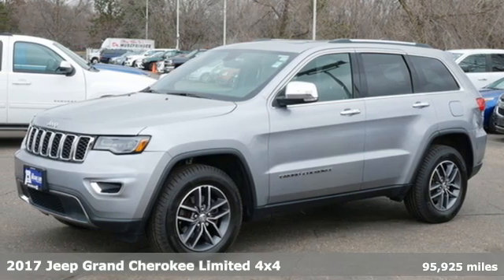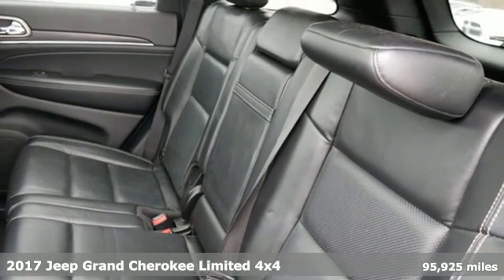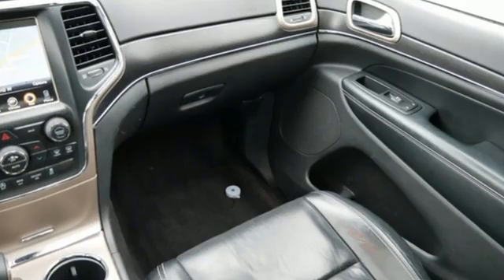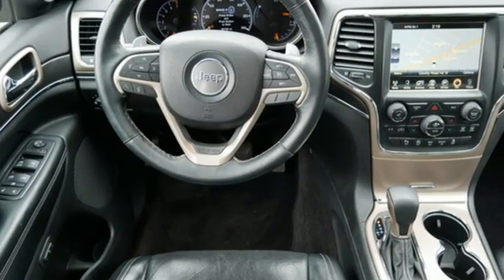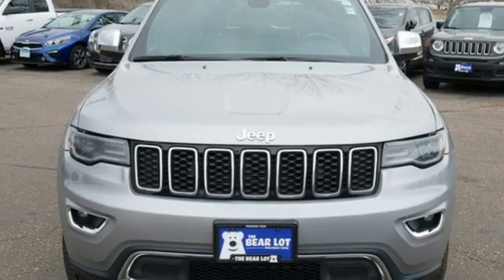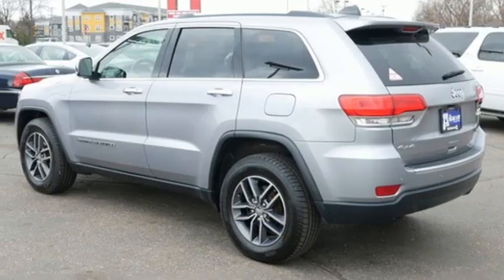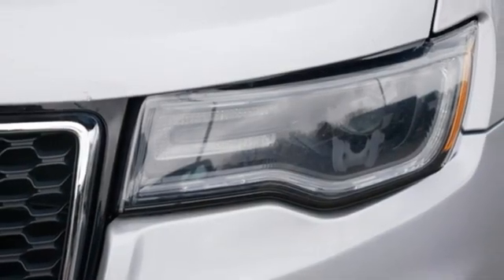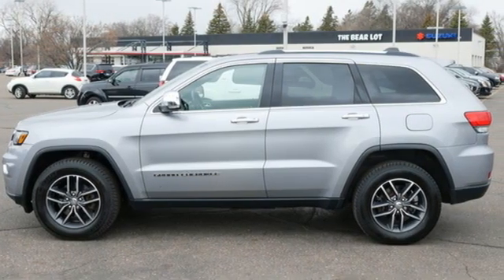2017 Jeep Grand Cherokee Minneapolis MN St-Paul, MN MV5728SS - SOLD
Year: 2017
Make: Jeep
Model: Grand Cherokee
Trim: Limited 4x4
Engine: 219 L V6 Cylinder Engine Cyl.
Transmission: 8-Speed A/T
Color: Billet Silver Metallic Clearcoat
Interior: Black
Mileage: 95925
Stock #: MV5728SS
VIN: 1C4RJFBG2HC635247
LUXURY II PACKAGE! PANORAMIC ROOF, NAVIGATION AND MUCH MORE! SO MUCH LUXURY FOR UNDER $30000.brbrTHIS VEHICLE IS COVERED BY A LIFETIME POWERTRAIN WARRANTY AT NO CHARGE! Thank you for your interest in this vehicle. Please call or email us to schedule your test drive.brbrbrBillet Silver Metallic Clearcoat 2017 Jeep Grand Cherokee Limited 4WD 8-Speed Automatic 3.6L V6 24V VVTbrbr506 Watt Amplifier, 8.4 Touchscreen Display, 9 Amplified Speakers w/Subwoofer, Auto High Beam Headlamp Control, Automatic Headlamp Leveling System, Bi-Xenon High-Intensity Discharge Headlamps, Cargo Compartment Cover, Dual-Pane Panoramic Sunroof, For Details Visit DriveUconnect.com, For More Info, Call , GPS Antenna Input, GPS Navigation, Instrument Cluster w/Off-Road Disp. Pages, Integrated Voice Command w/Bluetooth, Leather Trimmed Seats w/Perforated Inserts, LED Daytime Running Headlamps, LED Fog Lamps, Luxury Group II, Memory seat, Nav-Capable! See Dealer for Details, ParkView Rear Back-Up Camera, Power driver seat, Power Liftgate, Power Tilt/Telescope Steering Column, Power windows, Quick Order Package 23H, Radio: Uconnect 3C w/8.4 Display, Rain Sensitive Windshield Wipers, Remote keyless entry, Roadside Assistance & 9-1-1 Call, SiriusXM Satellite Radio, SiriusXM Traffic, Uconnect Access, Ventilated Front Seats, Wheels: 18 x 8.0 Tech Gray Aluminum.brbrOur inventory changes by the hour. We are actively buying vehicles and will pay you up to $300 more than any written local offer.

Address:
2375 County Road 10